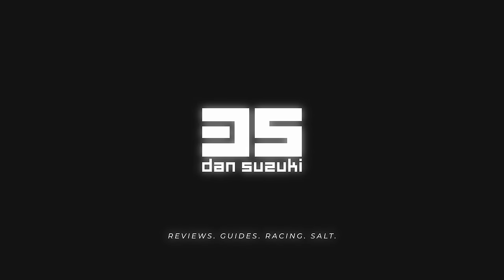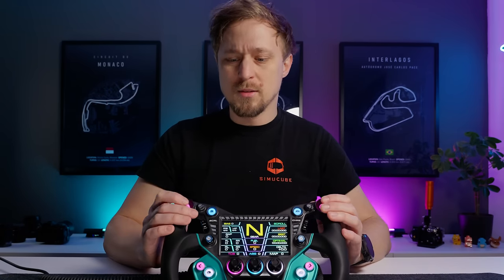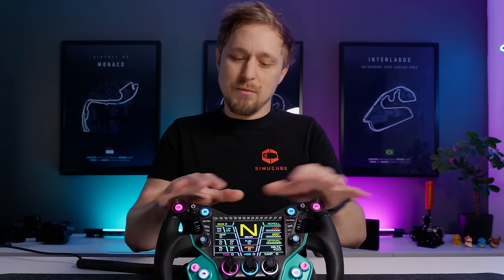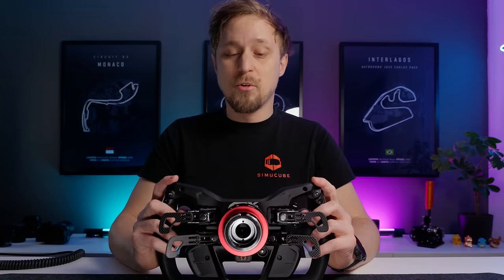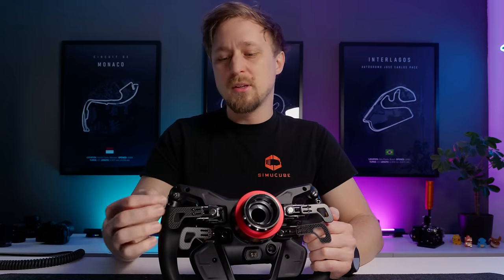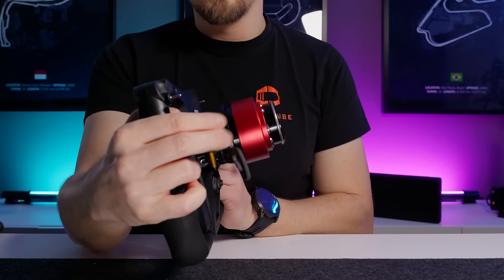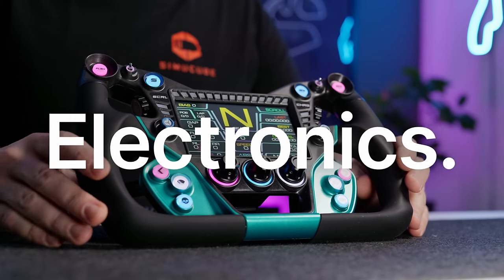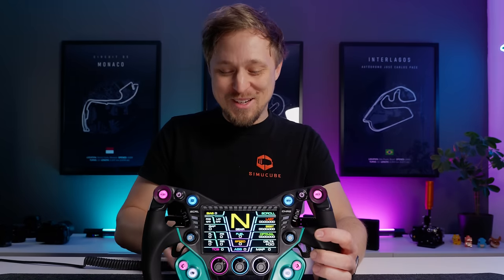Is this wheel worth 1400€? | Cube Controls GT-X 2 | Review and Test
Today we are checking out the new Cube Controls GT-X 2 - is it worth the relatively high price tag of 1400€?

0:00 Intro & Disclaimer
0:42 Unboxing & First Impression
1:53 SMASH
2:03 Front Side
6:54 Rear Side & Toggles
8:21 Shifters
10:32 Clutches
12:03 Magsafe & Internals
14:38 Ergonomics & Exchangable Grips
17:14 Cube Controls Set Software
20:02 Simhub Setup
22:40 Verdict